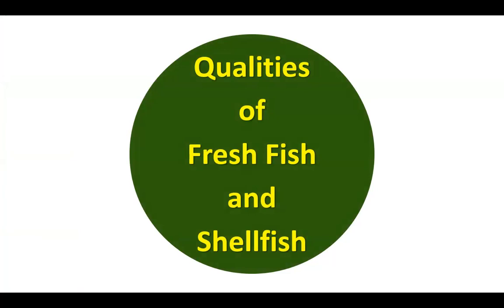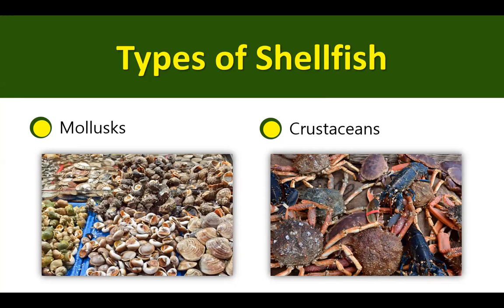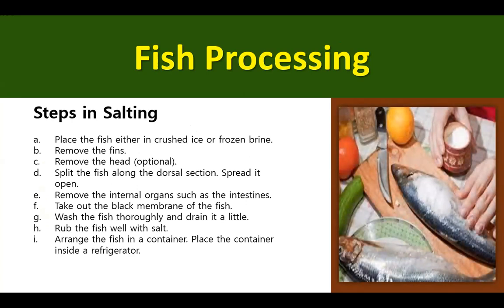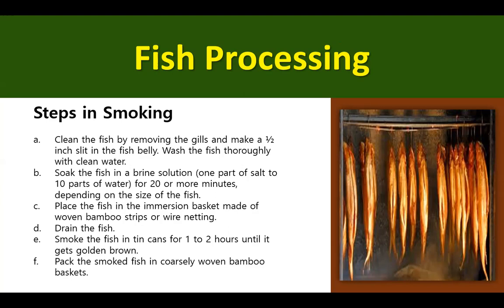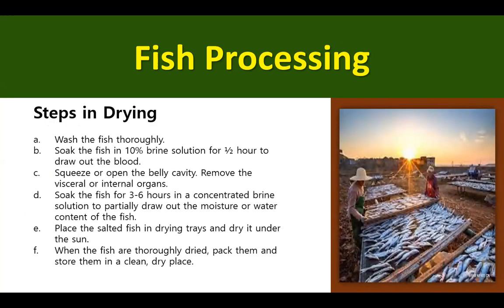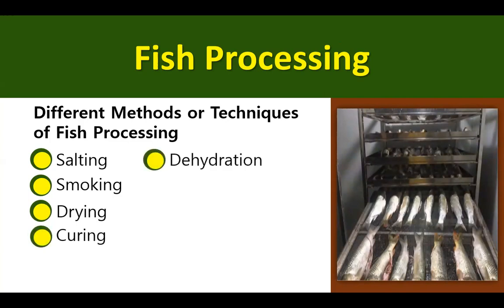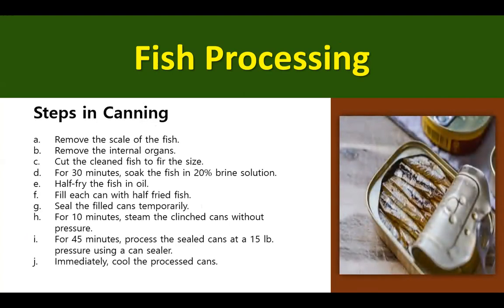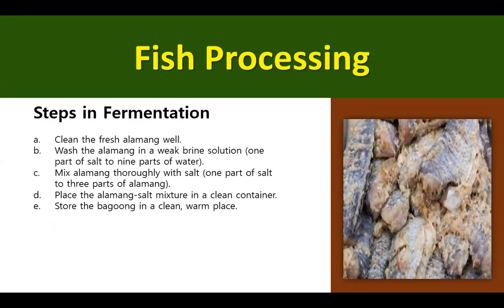AQUACULTURE: Preserving and Processing Fish and Shellfish